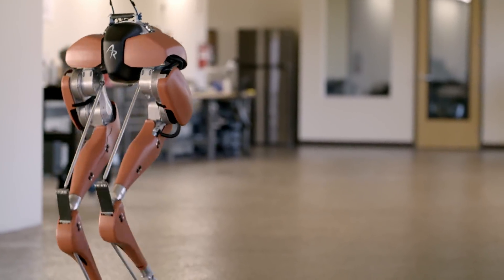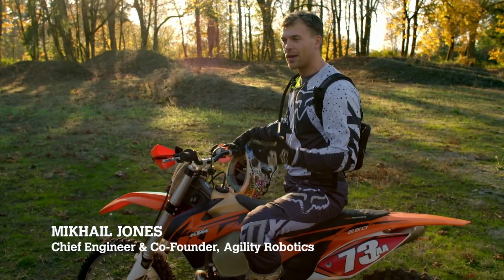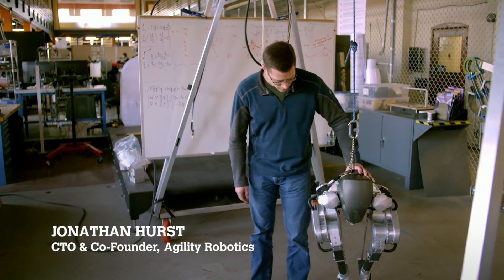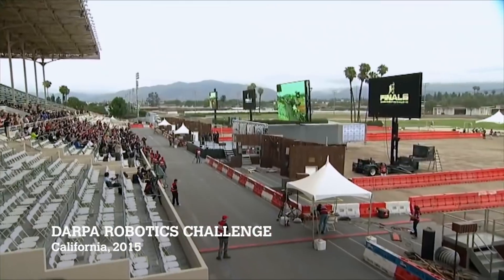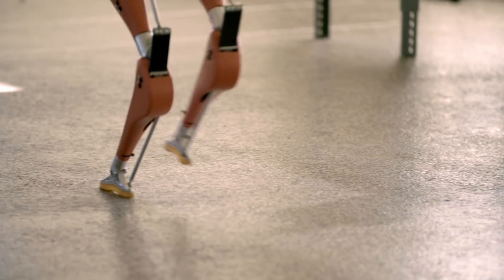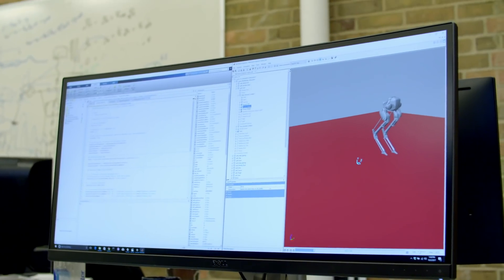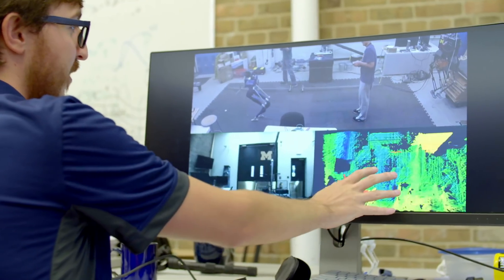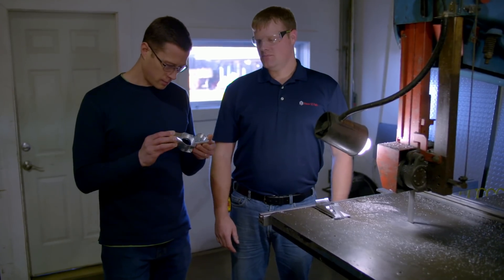The Two-Legged Robots Walking Into the Future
Creating a walking robot is no easy task. But despite numerous efforts throughout the years, people are still trying to create robots that can truly walk around our environments like we do. Motherboard met with Agility Robotics, a small startup in Oregon that is one of many trying to crack the code of creating the perfect bipedal robot.